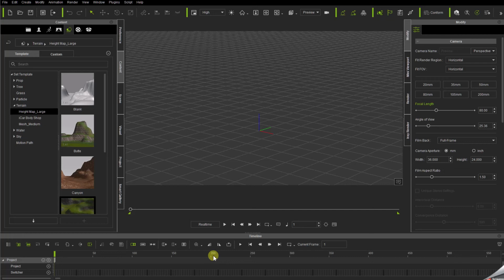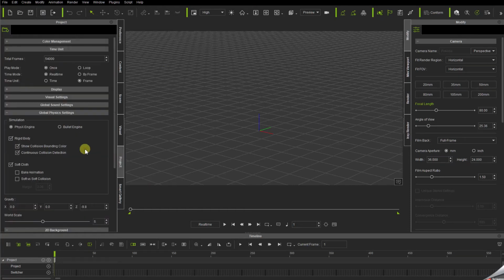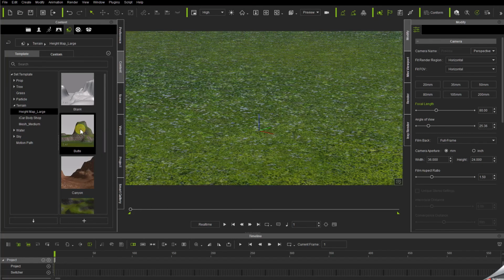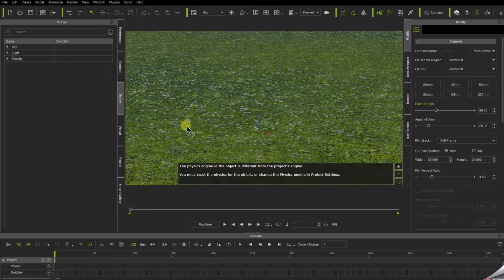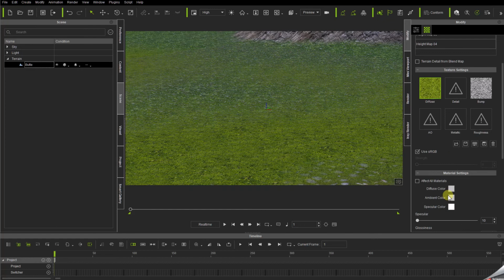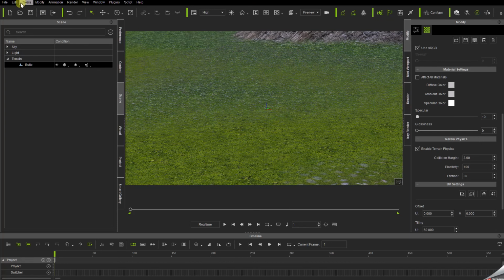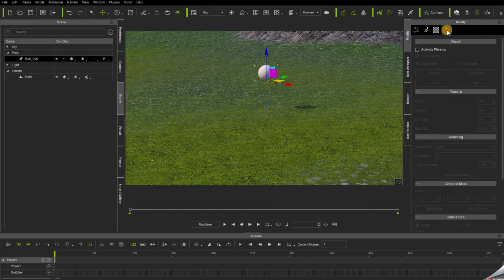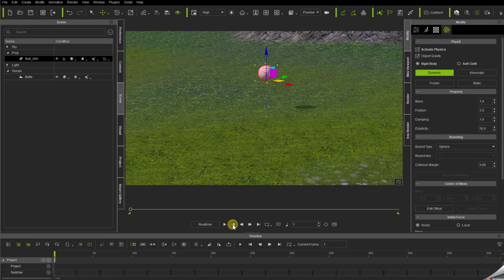Fix HM Terrain